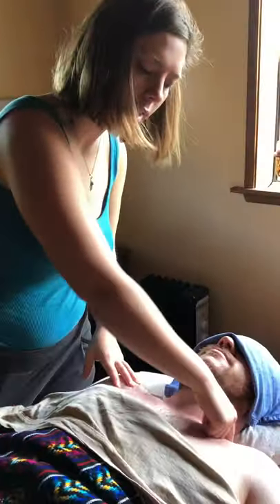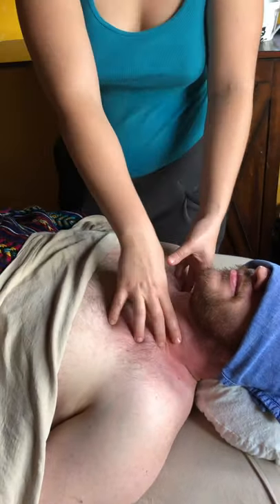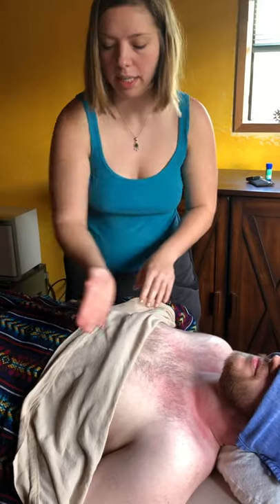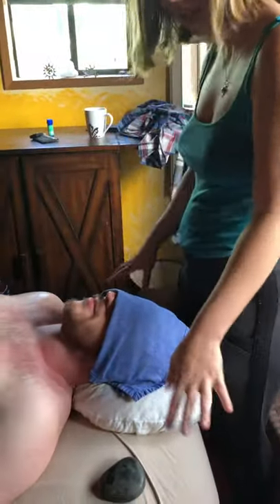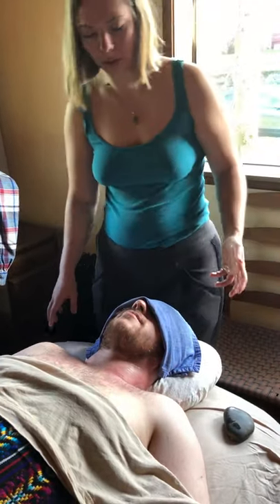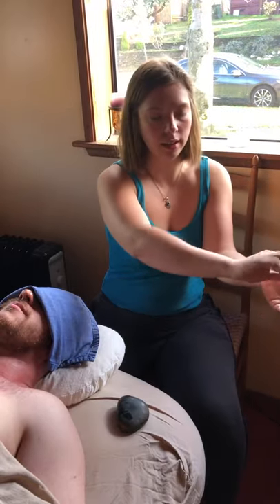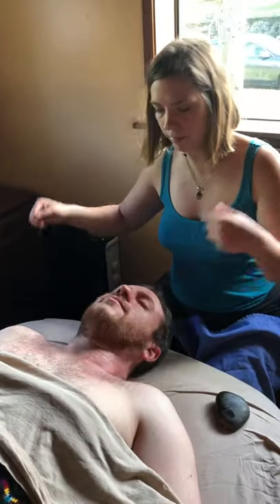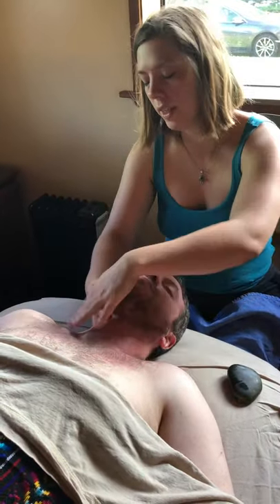November 22, 2019